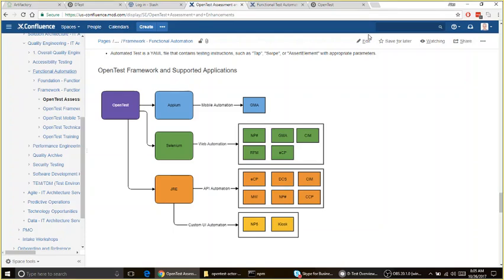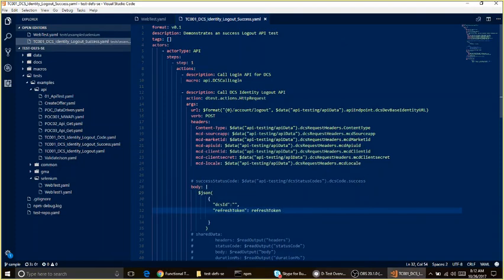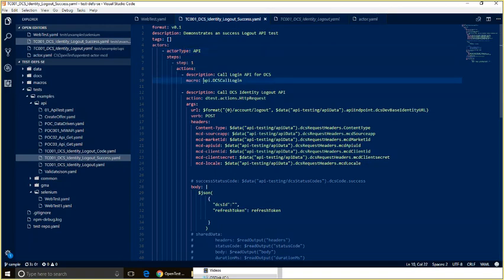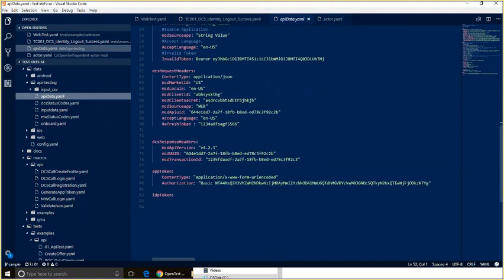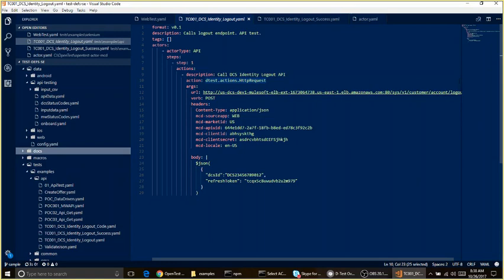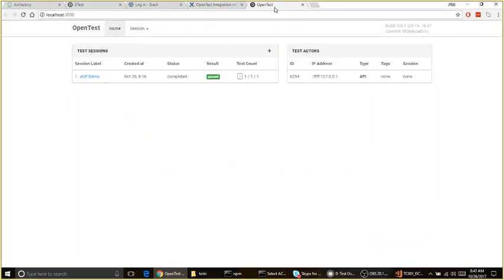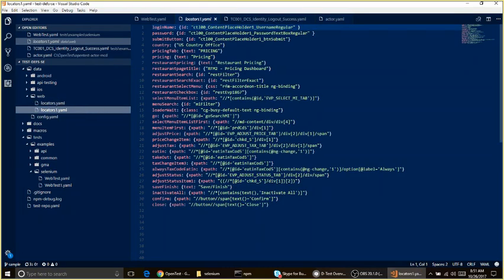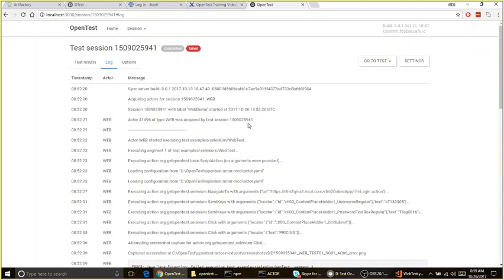OpenTest overview for RDI team, session 1